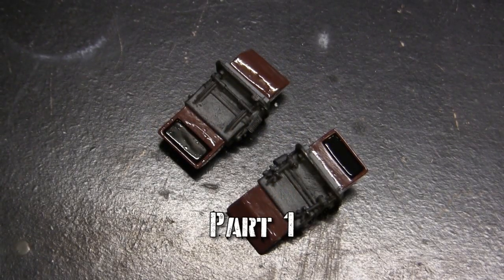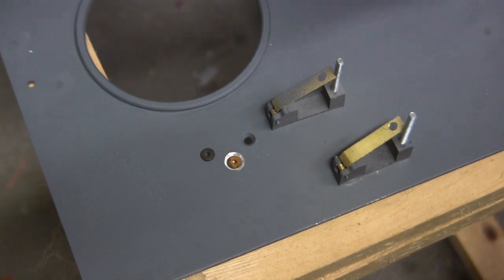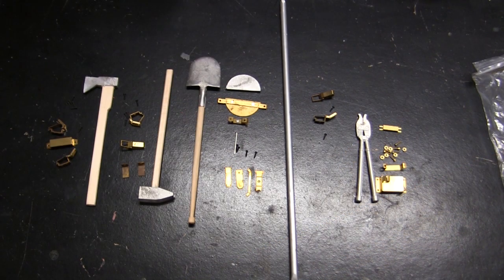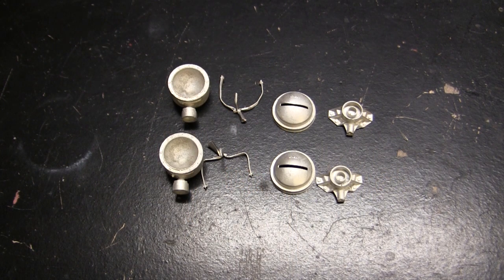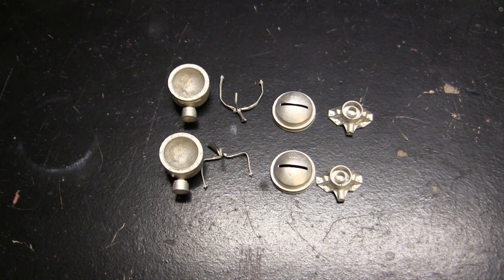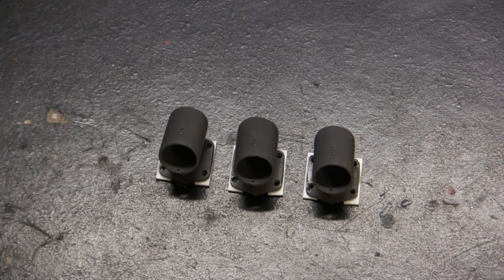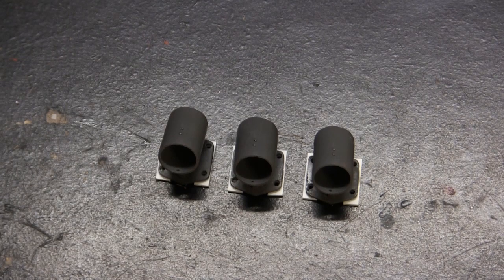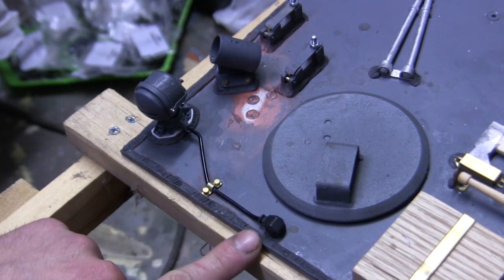RC 1/6th scale Armortek Early Production Tiger video #17 part 2 (deck details)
A project update video of a 1/6th scale RC Armortek Early Production Tiger I tank model. The model is a commission build that is being built for a private collector. The model was procured from the customer in an unassembled virgin state and was started and worked on to the point you see in this video. In this video I describe the work that went into the tank's turret turning system and the top deck details.

More pictures of this project are found on the following album on the ECA facebook page